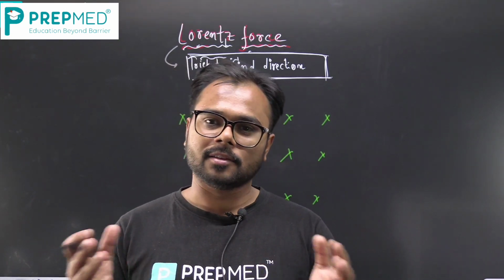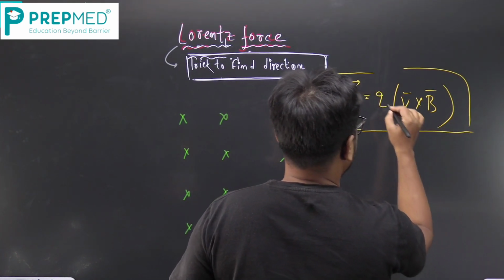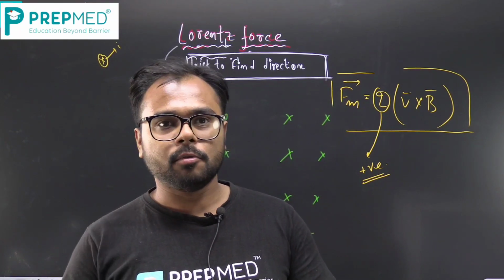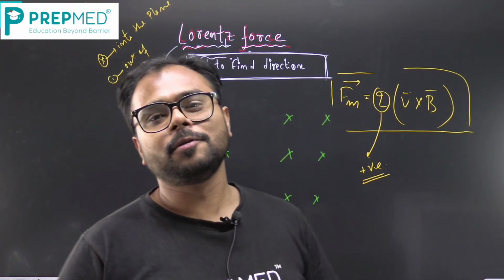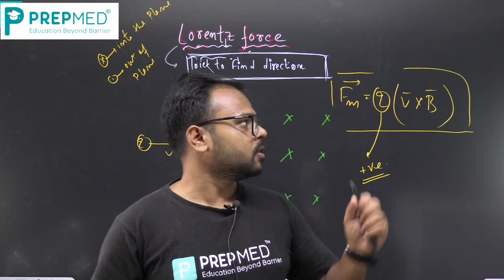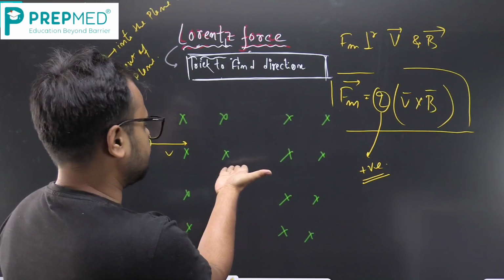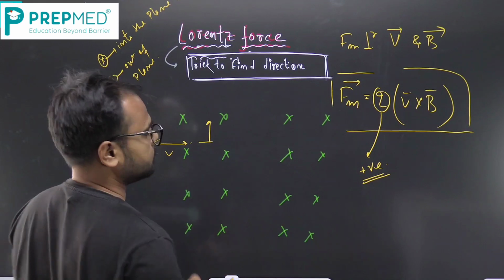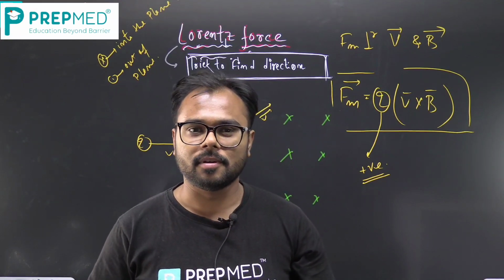Tips to find direction of magnetic force on charge particle🤠📝prepmed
MUST READ

At PrepMed®, we believe in taking early initiatives to reap early benefits and therefore we support students from very early phases in their education. Our courses start from students studying in class VII and go up till class XII appearing/passed.

Why PrepMed®?

1. Learn from Doctors and Engineers

2. Real-time interactions with teachers - limited students

3. One Subscriptions Unlimited Facilities
4. Personal Mentorship and Orientation